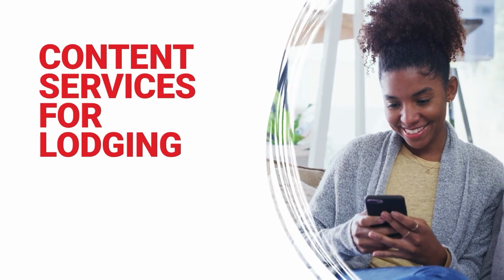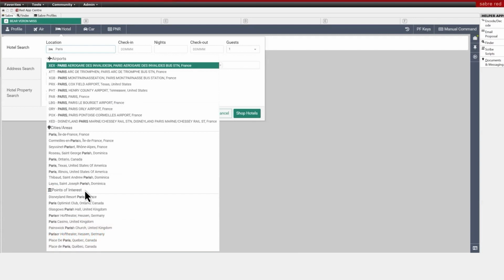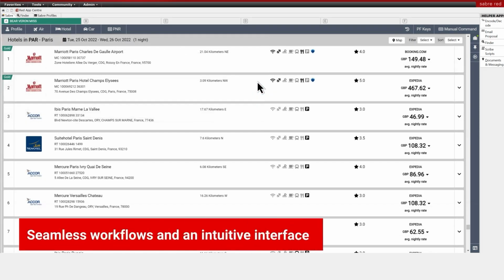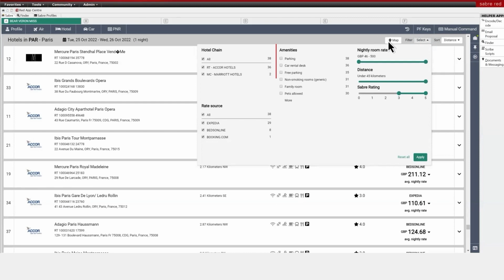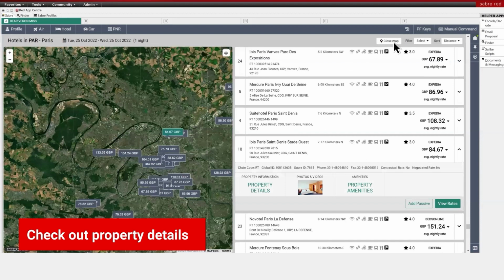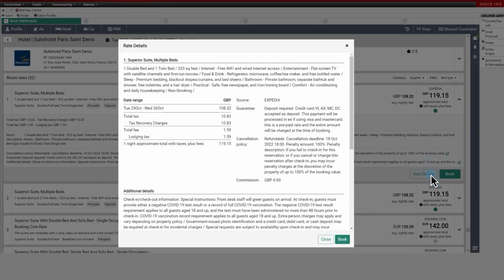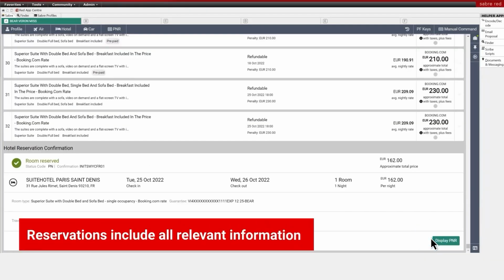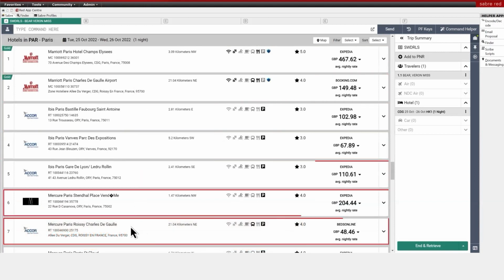Content Services for Lodging (CSL)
Sabre Content Services for Lodging gives you access to more than 1.6 million lodging options in a single view so you can find the right lodging, in the right location, with the right amenities for the right price.